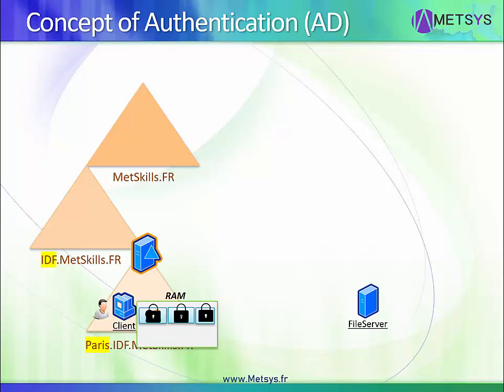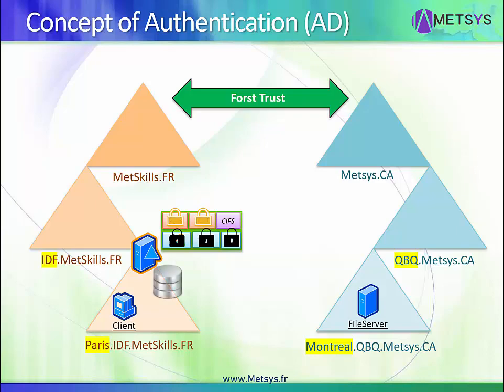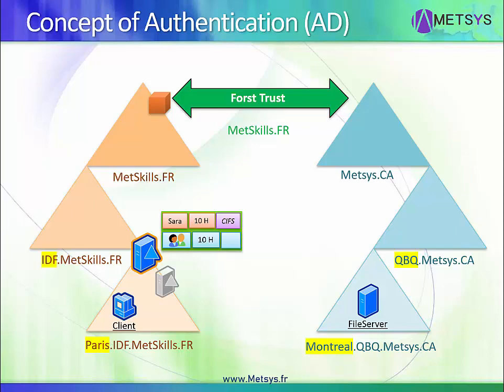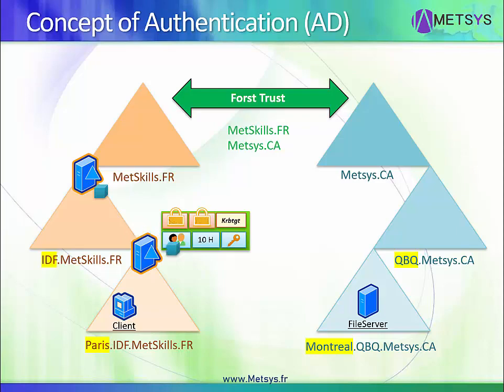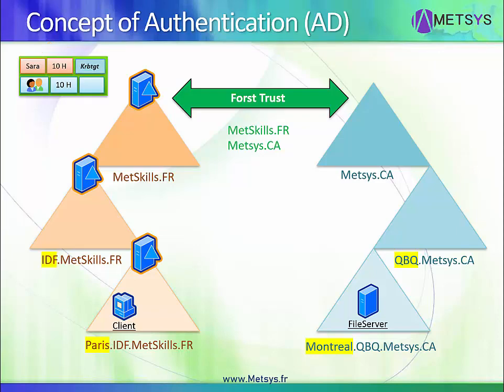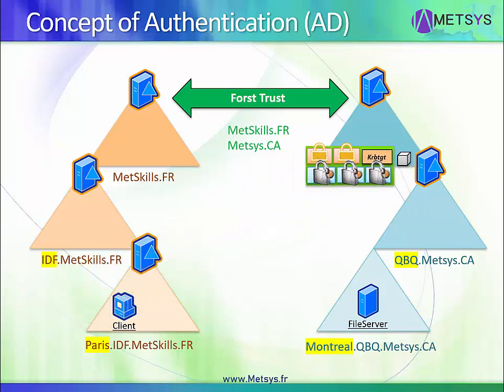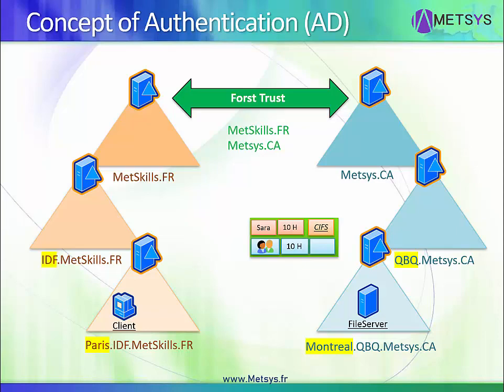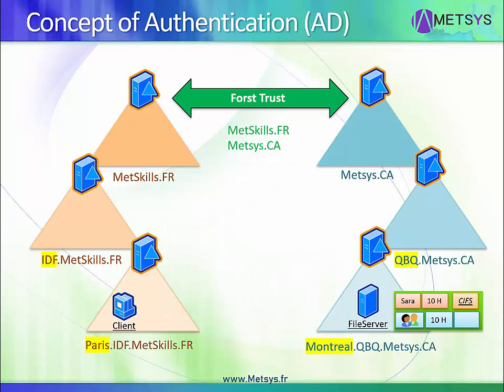What are 'Kerberos Referrals'?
In this video I talk about 'Kerberos Referrals', one of the concepts that is used in multi domain or multi forest authentication in Active Directory. In order to fully understand this concept, it is better that you have fully watched my previous video: